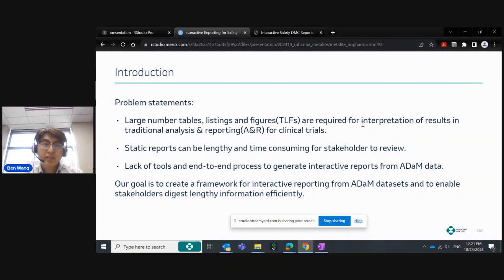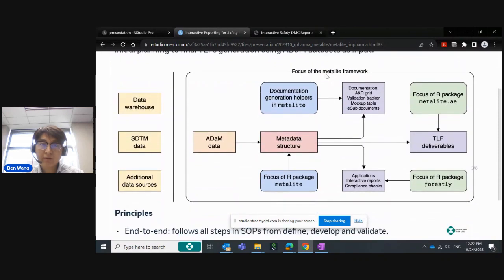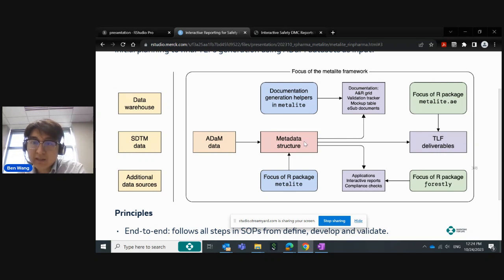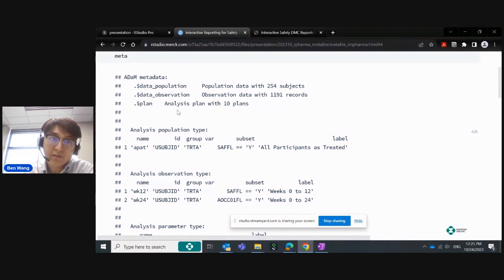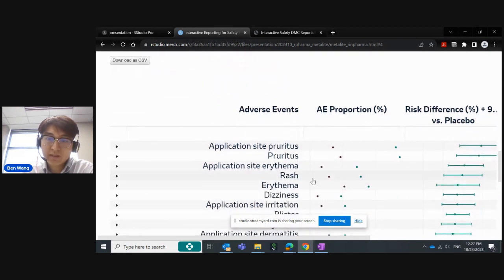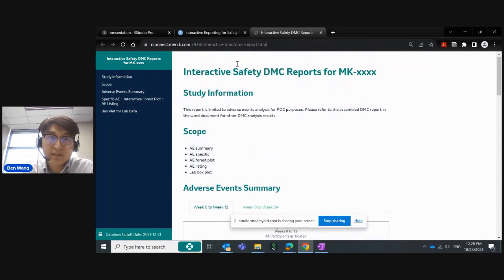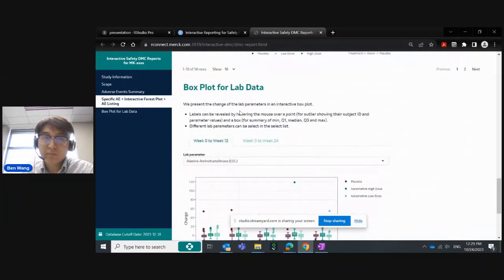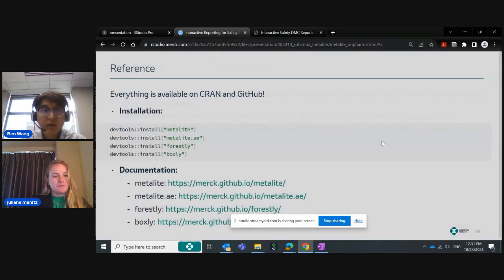Ben Wang - Interactive Reporting for Safety Monitoring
Interactive Reporting for Safety Monitoring - Ben Wang

Abstract: Data monitoring to ensure patient safety is an important process in clinical trials. An independent data monitoring committee (DMC) reviews safety data periodically to interpret findings and assess various safety signals. Sponsors typically provide static reports that include tables, listings, and figures (TLFs) to help with this assessment. However, these static reports may not offer quick access to information for specific data points, requiring DMC members to navigate multiple pages or request additional details from the sponsor. To help DMC members review process, we developed an end-to-end process and tools to create interactive reports with drill down options using open-sourced R packages. Using ADaM data as input, these tools can generate interactive reports that the DMC can use to get easy access to additional details on-demand resulting in efficient review and enhanced user experience.